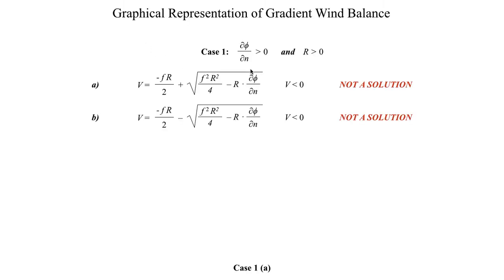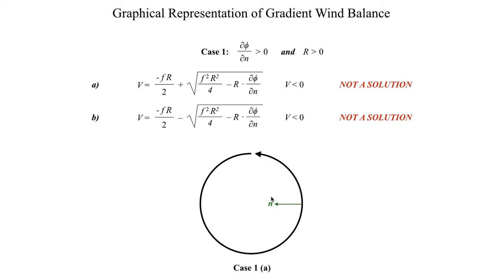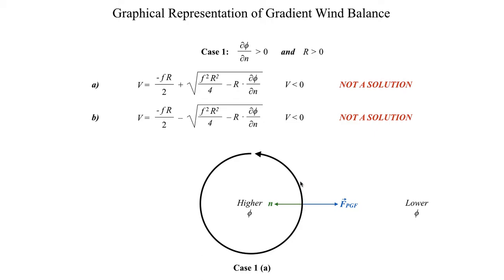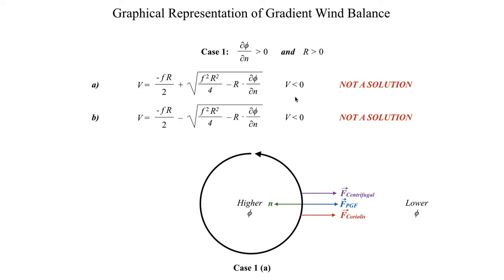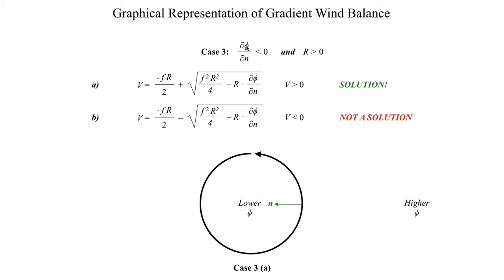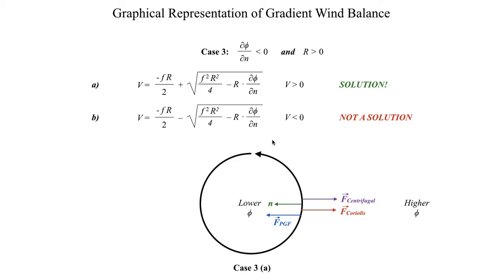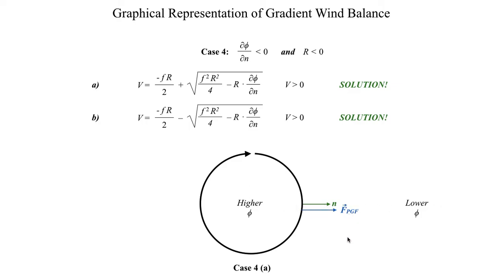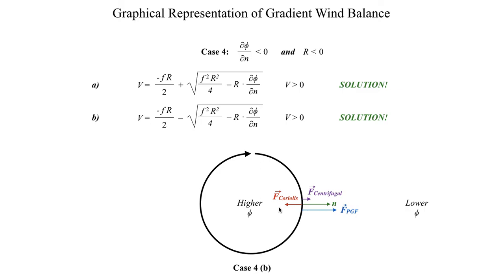METR2023 - Lecture 11 - Segment 3: Illustrating the Solutions of the Gradient Wind Balance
A graphical representation of what we explored in the previous segment.